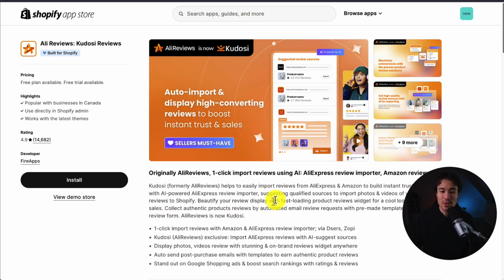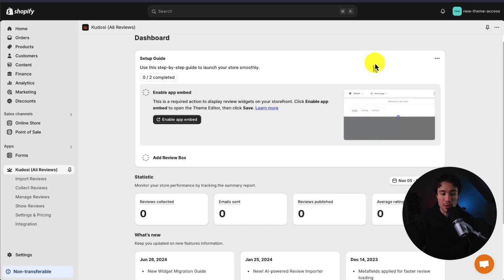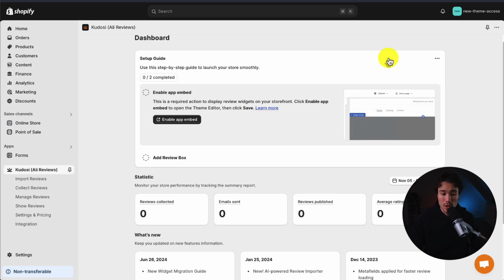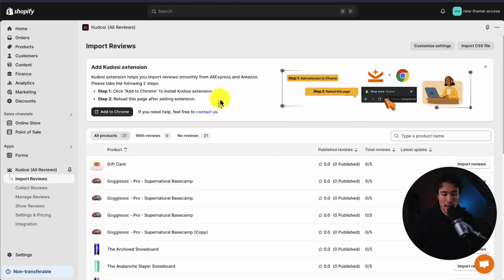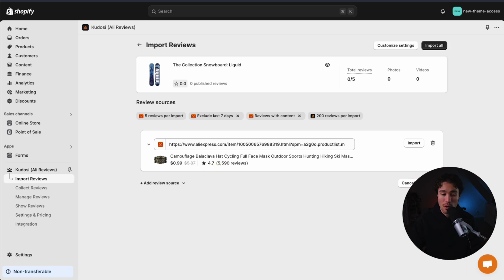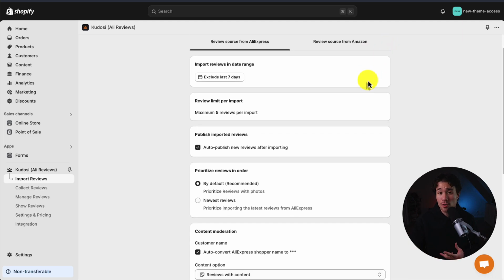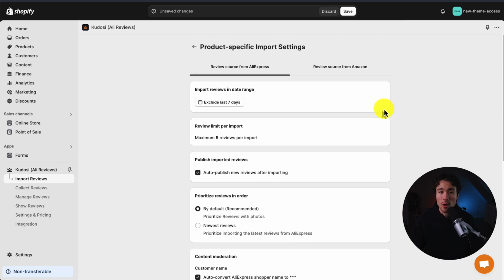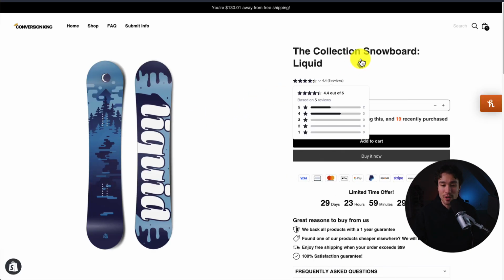How to Import Reviews from AliExpress to My Shopify Store 2025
COPYWRITING ROBOT
Welcome to Ecom Masterclass! In today’s video, we’re diving into the step-by-step process of importing reviews from AliExpress to your Shopify store in 2024/2025. Customer reviews play a major role in boosting your store’s credibility and increasing conversions, and we’ll show you how to easily add them to your product pages.

In this video, you’ll learn:
 • How to import AliExpress reviews to your Shopify store.
 • The best apps and tools to streamline the process.
 • How to manage and display reviews for maximum impact.

By the end of this tutorial, you’ll be able to quickly and easily populate your store with trusted reviews, improving your customer experience and boosting sales.